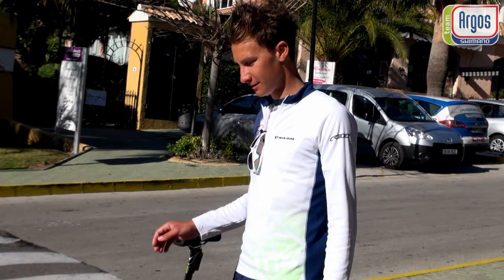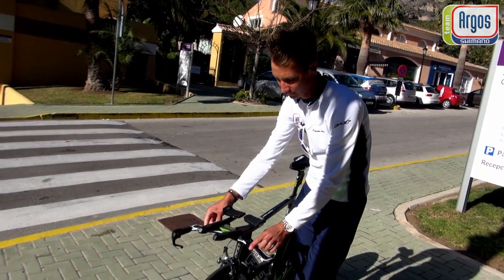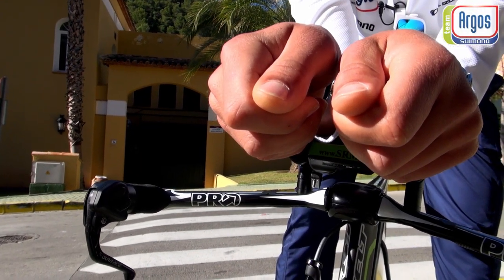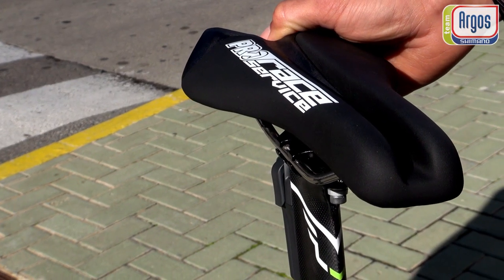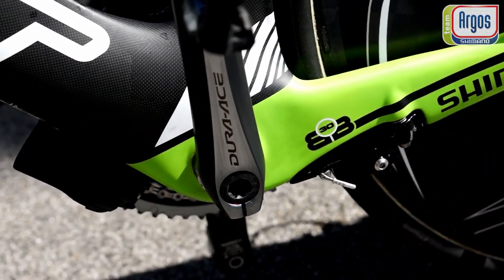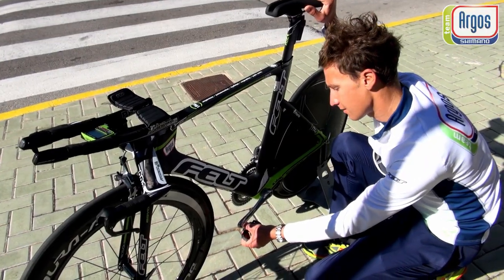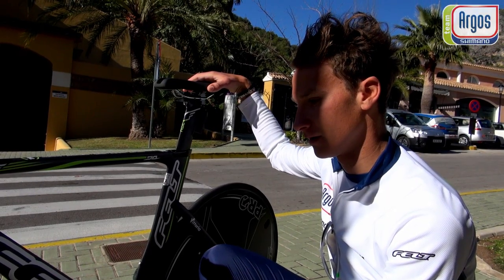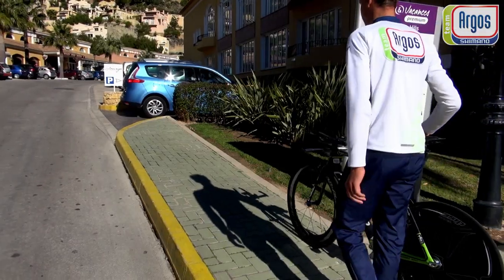Team Argos Shimano Patrick Gretsch and his TT Bike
Time trial specialist Patrick Gretsch talks about his time trial bike. He explains his ideal position and how some components are specially designed for him. Feeling comfortable on the bike is critical to achieving strong results.